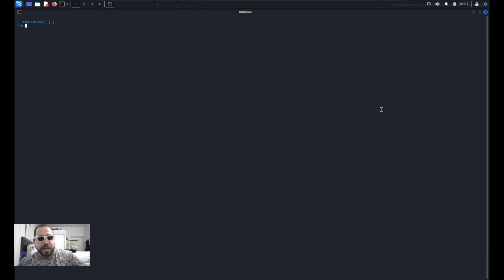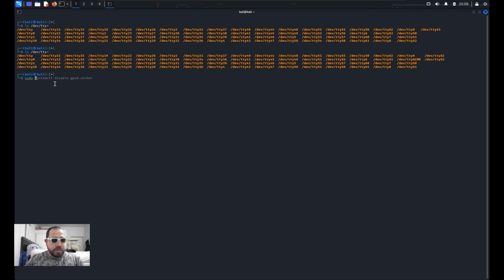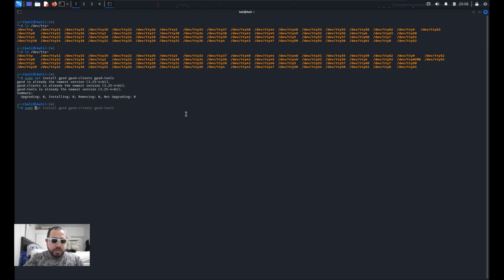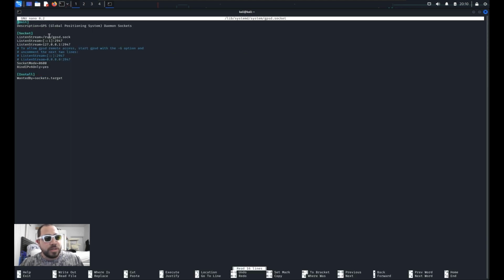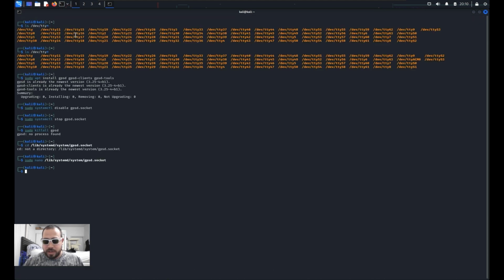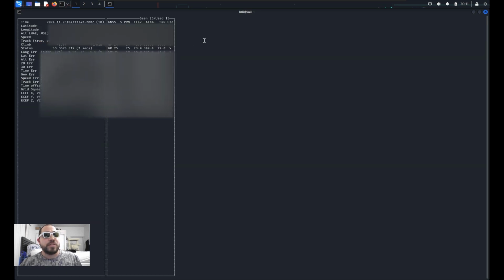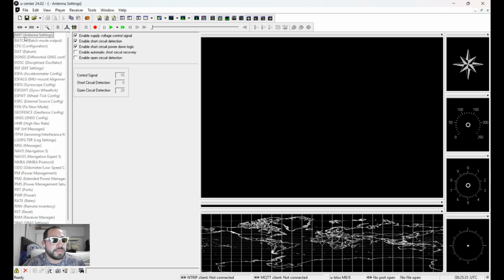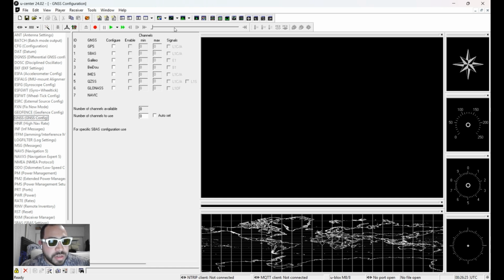How to Set Up a GPS Adapter on Any Linux Distro!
In this video, I show you how to set up the Ublox M8 GPS adapter on Kali Linux running on VMware! 🛠️ Whether you're a Linux newbie or a seasoned user, I'll walk you through:
✅ Installing and configuring the GPS adapter on Linux
✅ Using Ublox's U-Center app to change firmware
✅ Tips for troubleshooting your setup

If you're into Linux, GPS projects, or just want to learn something cool, this is for you! 🙌

📺 Watch Now: [Link to Video]